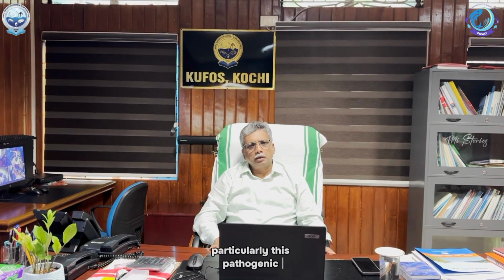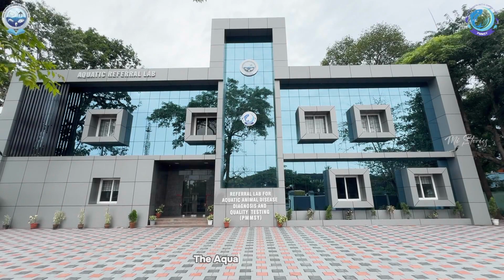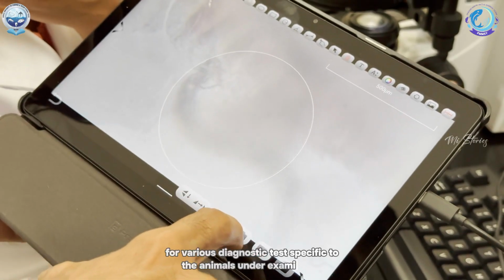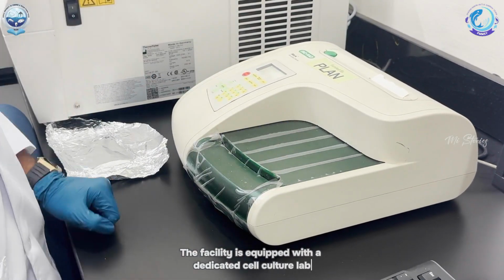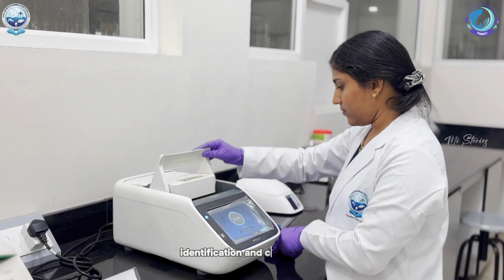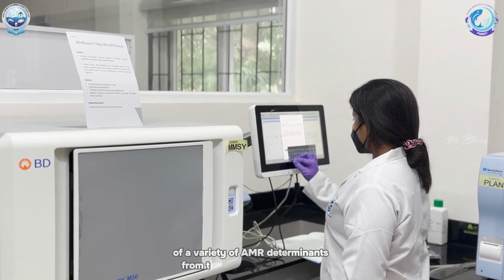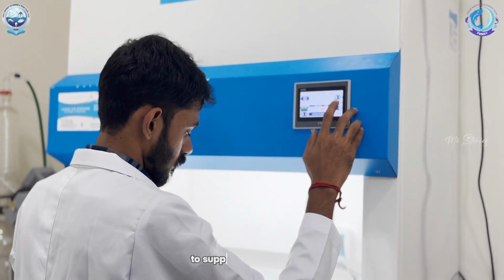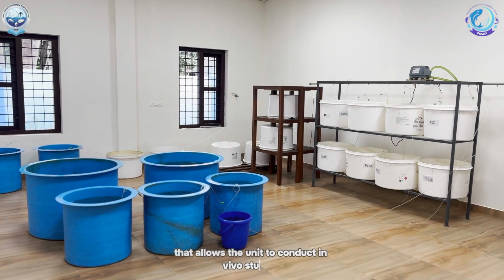Aquatic Referral Lab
Referral Laboratory for Aquatic Animal Disease Diagnosis and Quality Testing